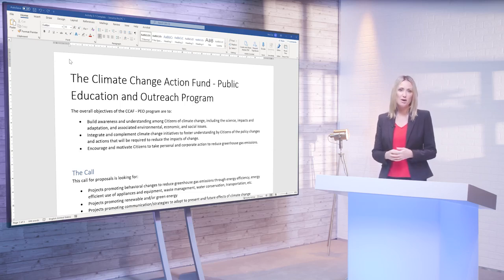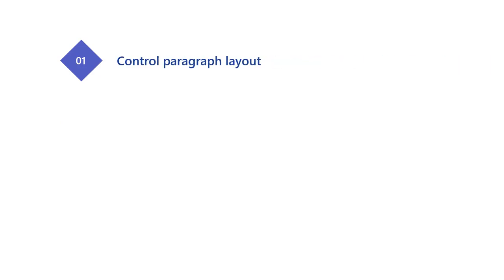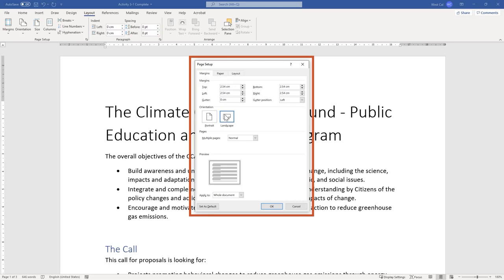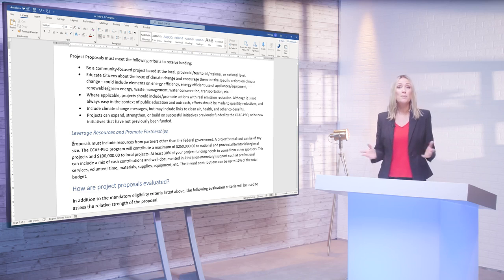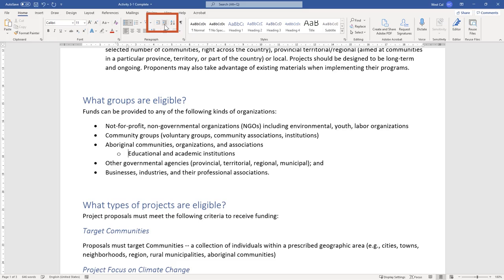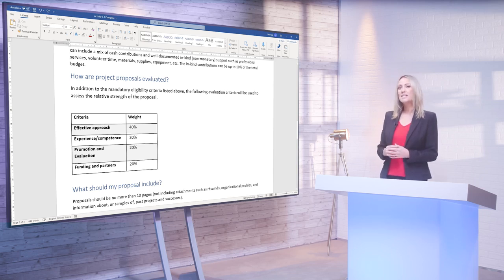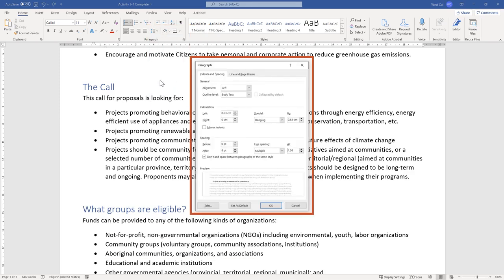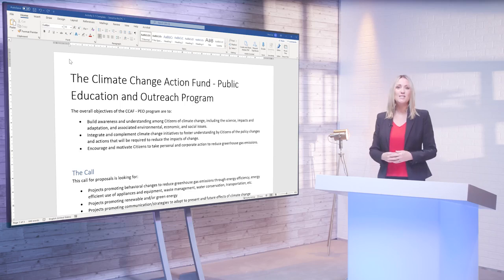Lecture 35 Control paragraph layout